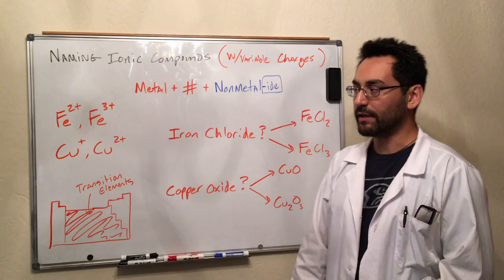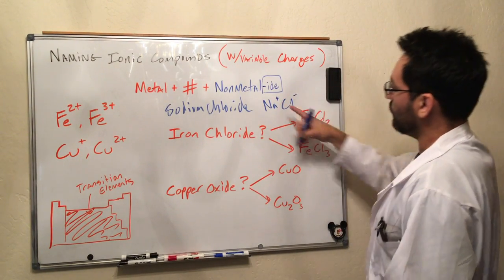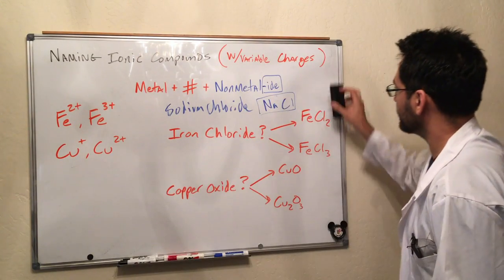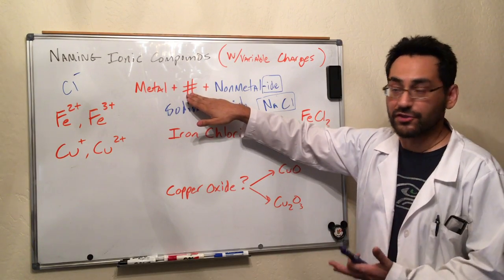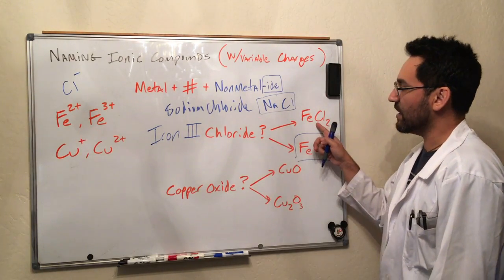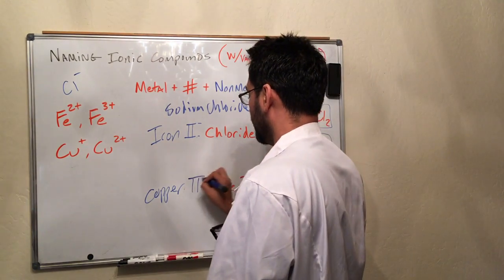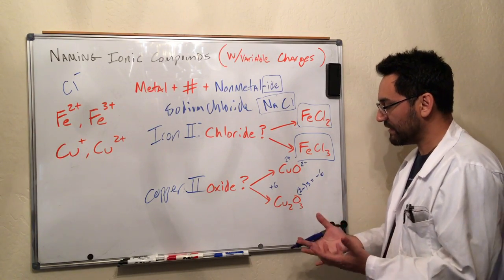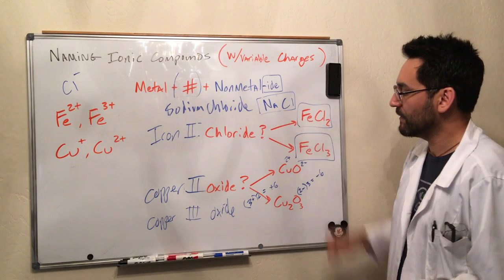Video 13: Nomenclature pt.4 - Naming Ionic Compounds 2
In this video I explain the rules for naming Ionic compounds that contain ions with variable charges,
These are the cations and anions that are found in the main groups of the periodic table.  The group 1 elements all form +1 charged cations, the group 2 elements for +2 charged cations and Group 3 forms +3 charged cations.
Group 5 forms anions with a -3 charge, group 6 forms anions with a -2 charge, and group 7 forms anions with a -1 charge.

Transition elements can have more than one charge value for their ions.

Ionic compounds are always paired to give a neutral molecule/compound.